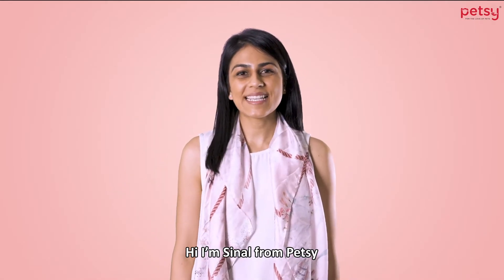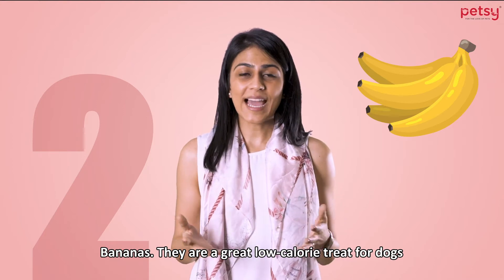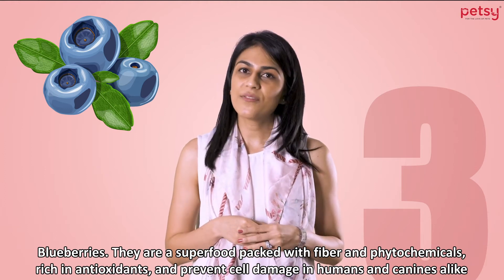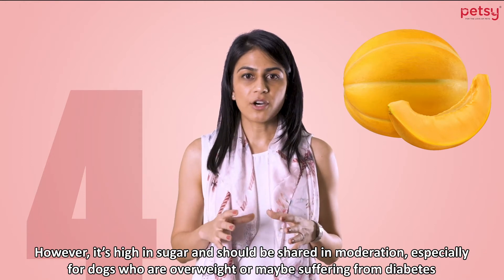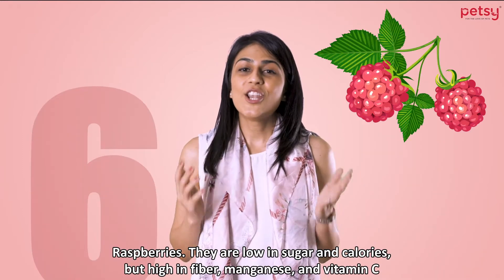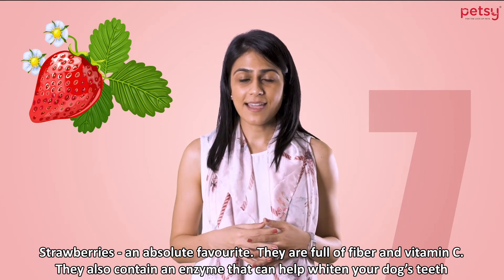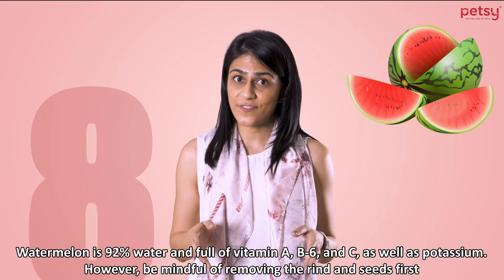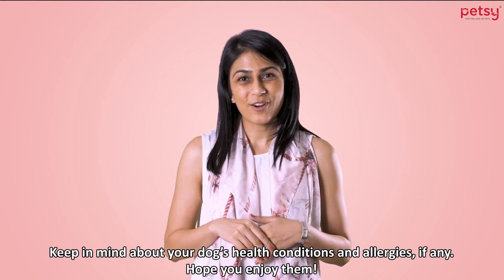Fruits you can share with your pet! | Learn with Petsy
Learn with Petsy - in this video we talk about the fruits that are safe to share with your beloved pooch.